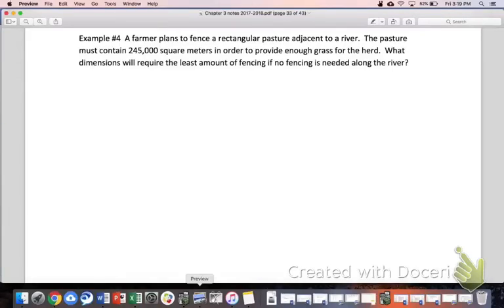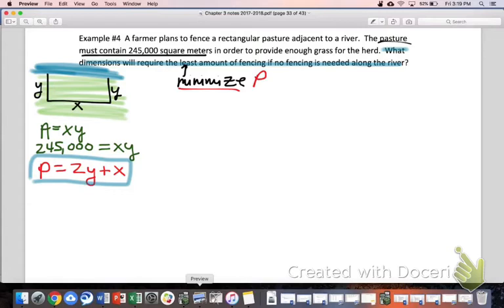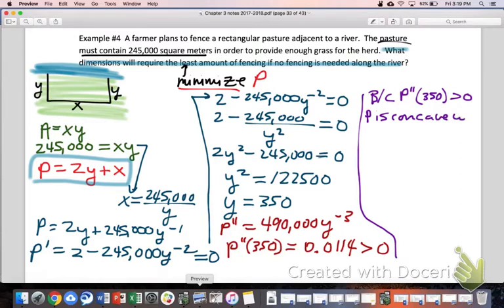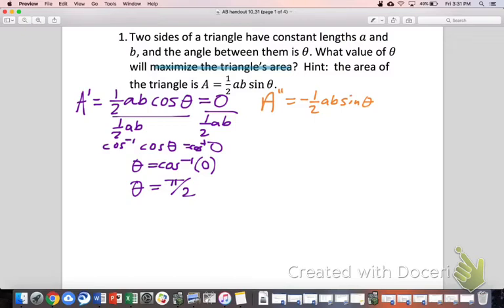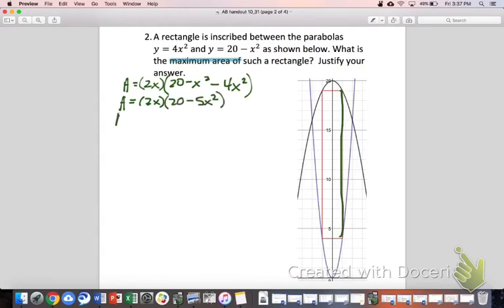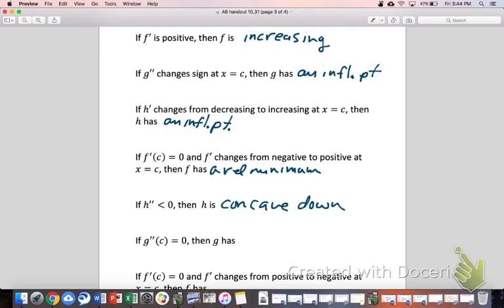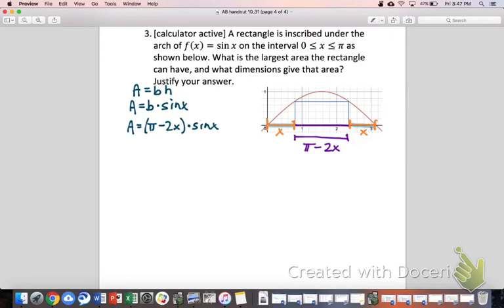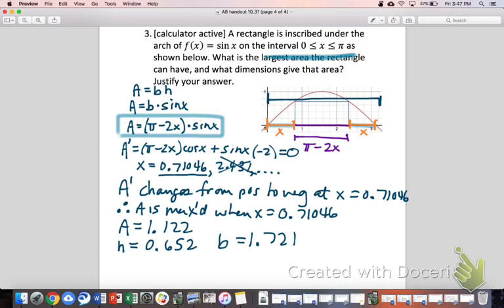October 27, 2017